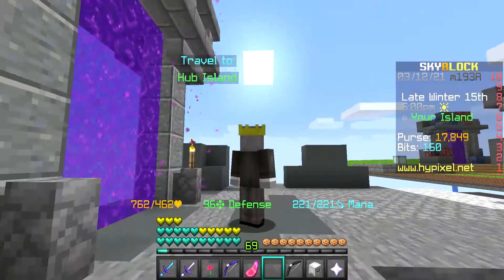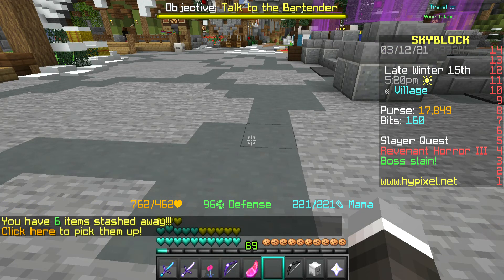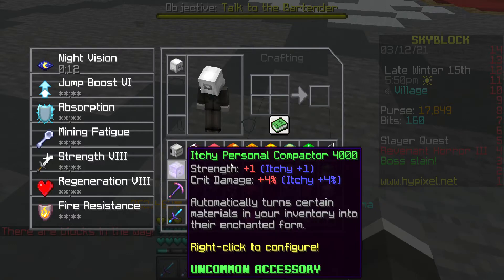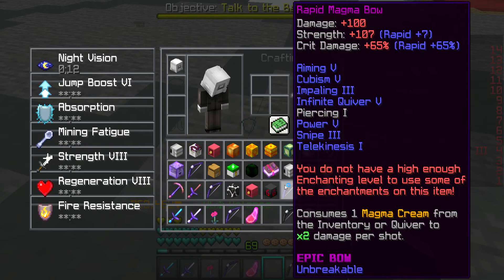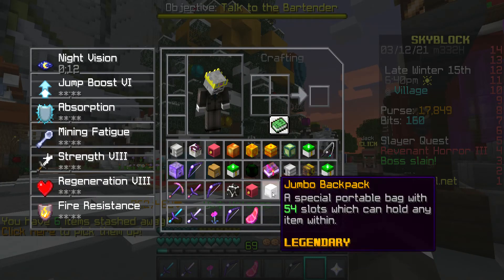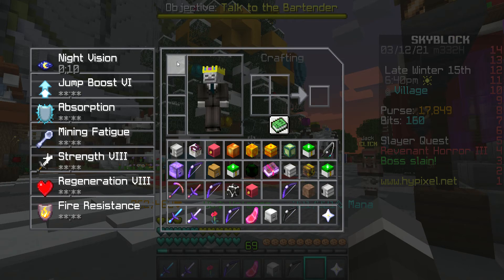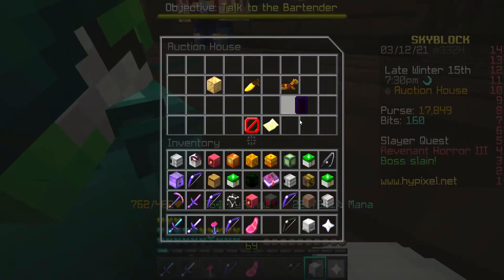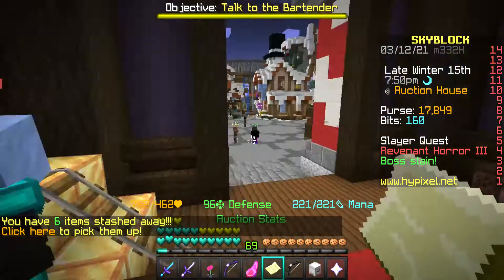ANOTHER ANOTHER ANOTHERRRR BUG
yes the final bug i discoverd today